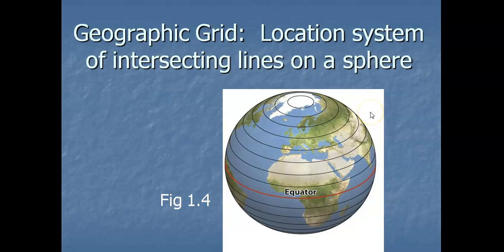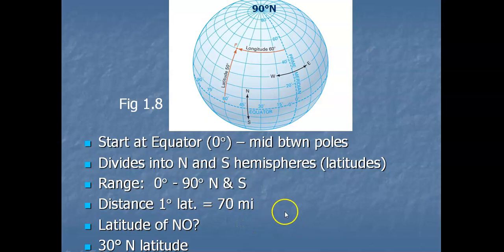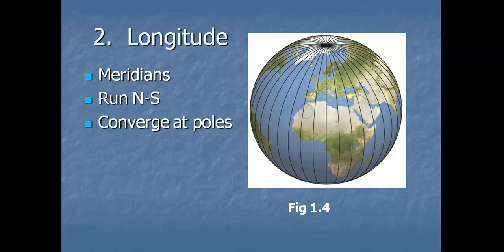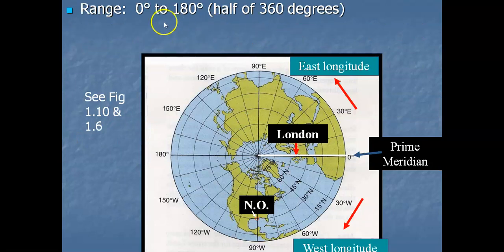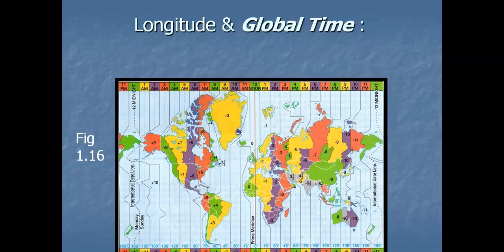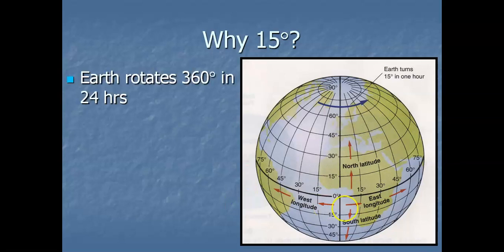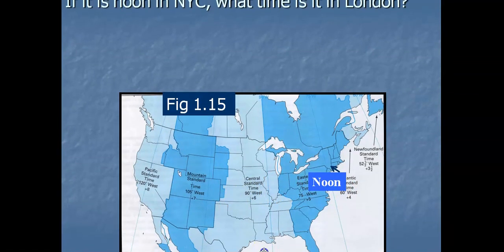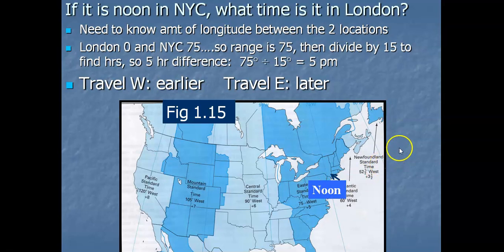Geographic Grid Lecture #2